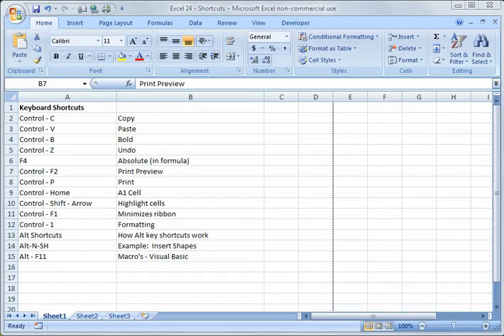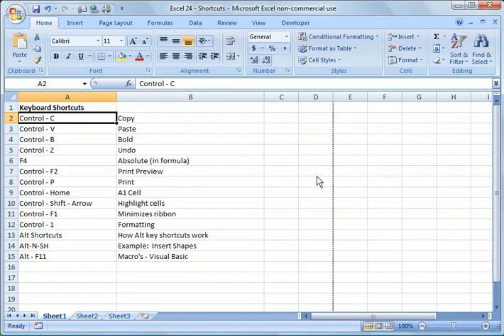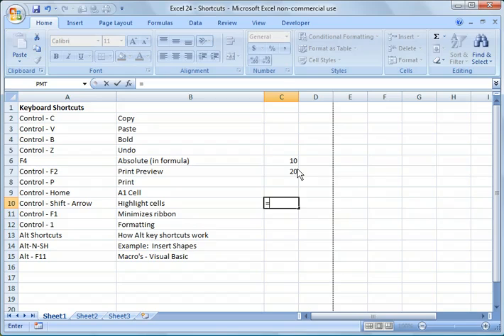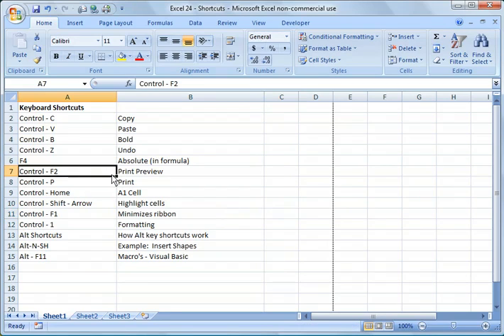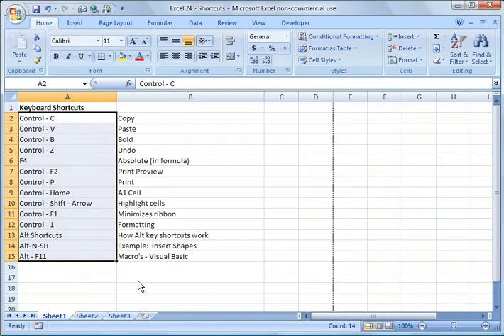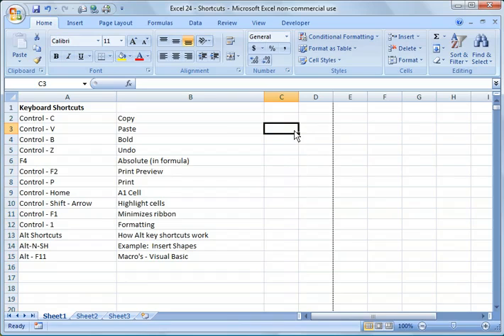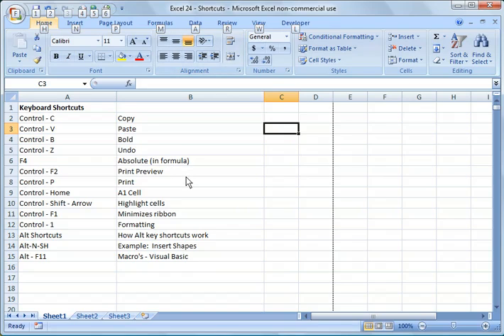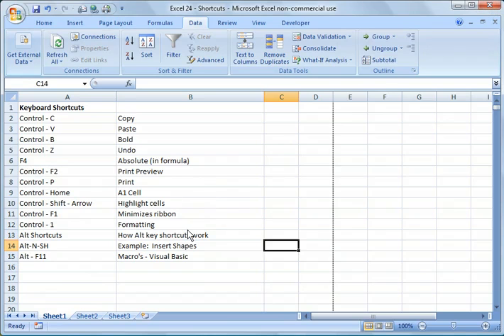Excel 2007 Tutorial 24_ Shortcut Keys